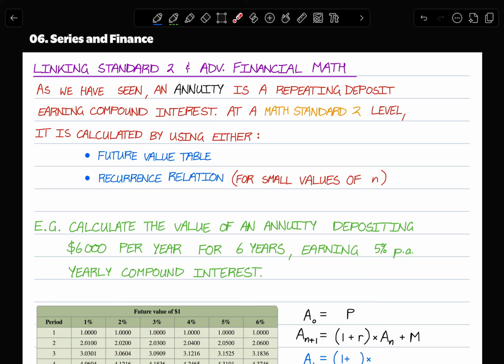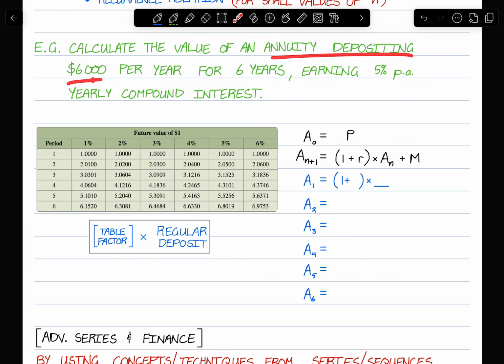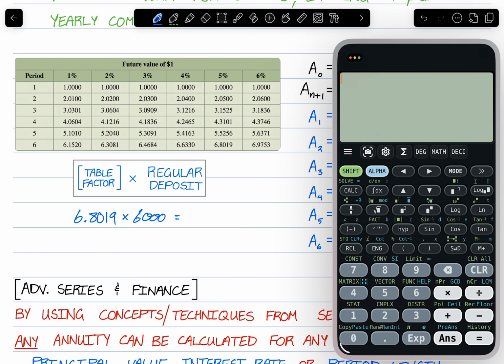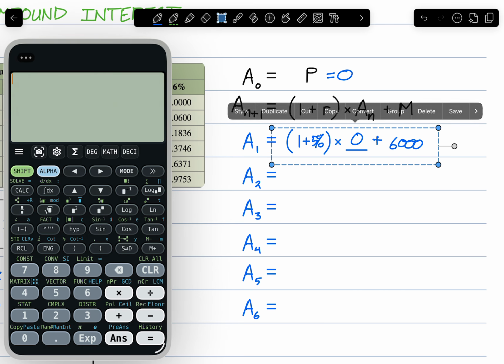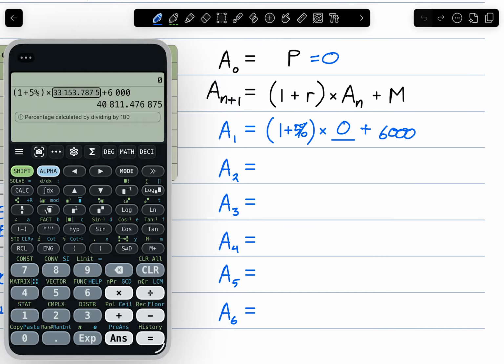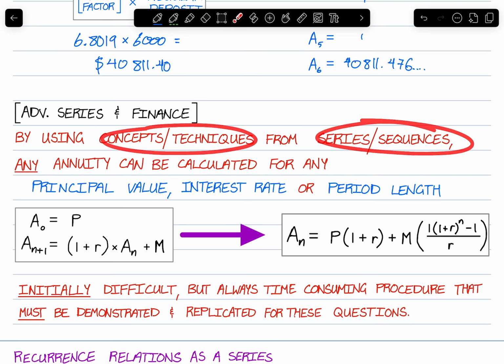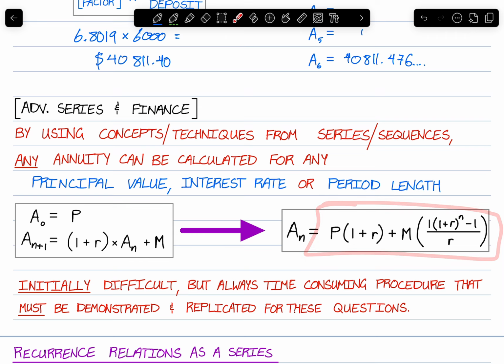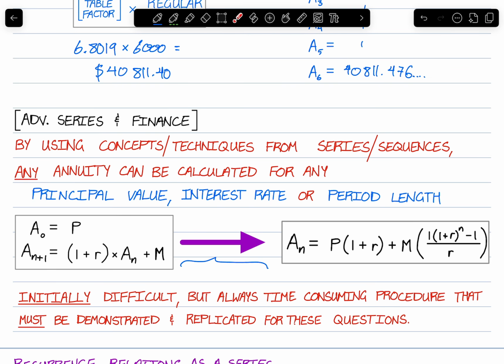Linking Standard 2 and Adv Financial Math